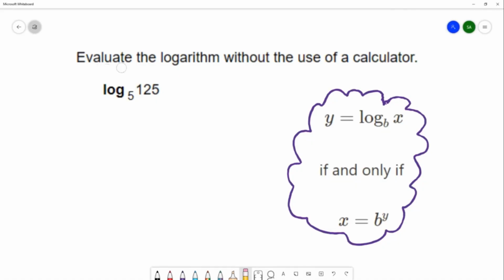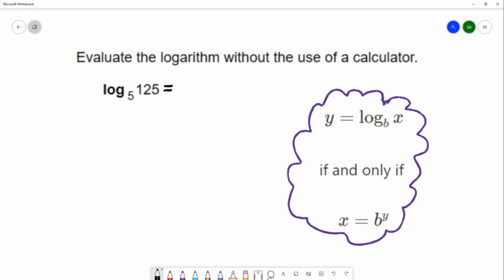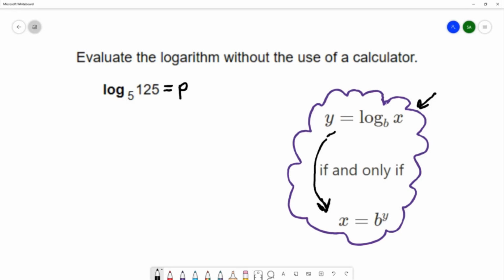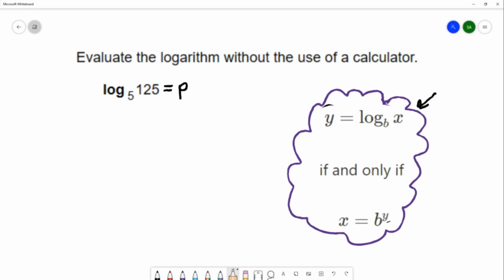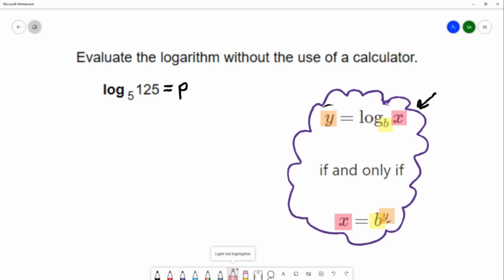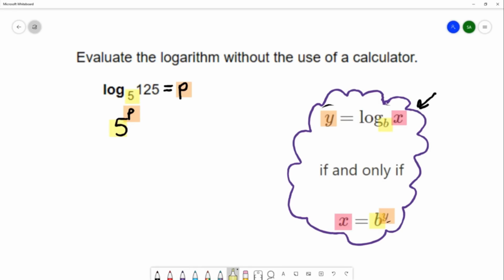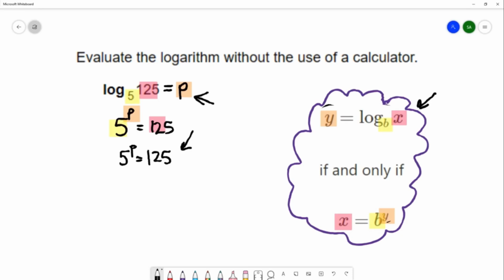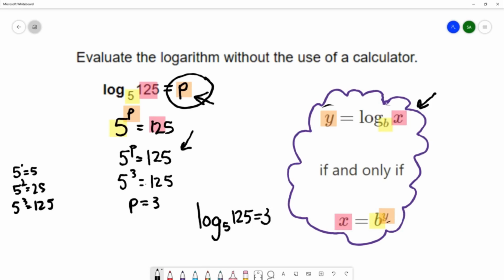Evaluate a Logarithm Without a Calculator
In this question you will evaluate a logarithmic expression without a calculator.